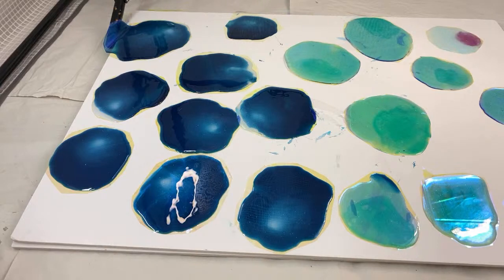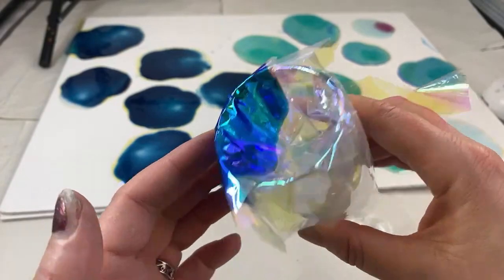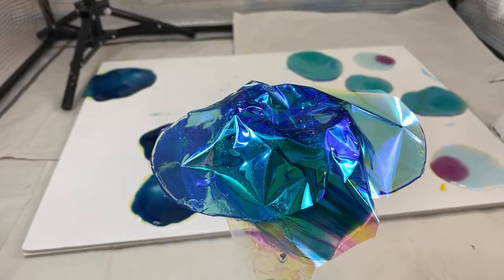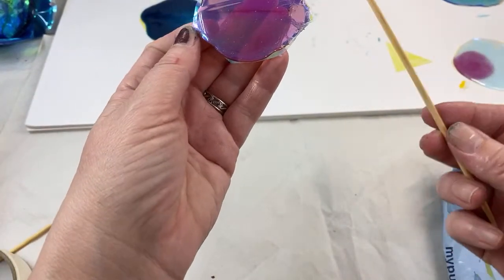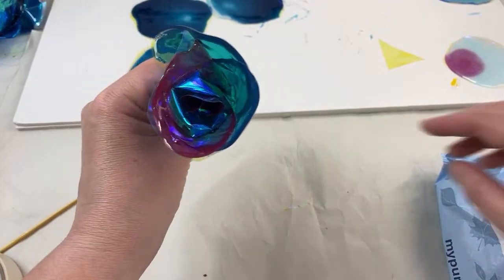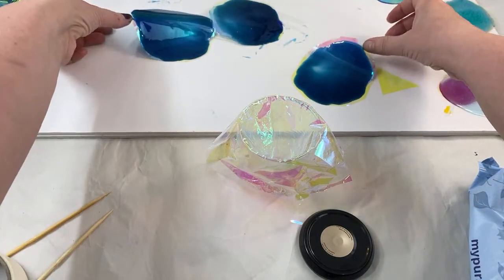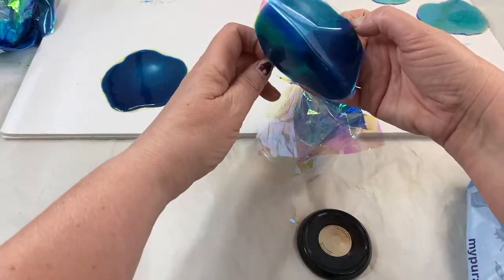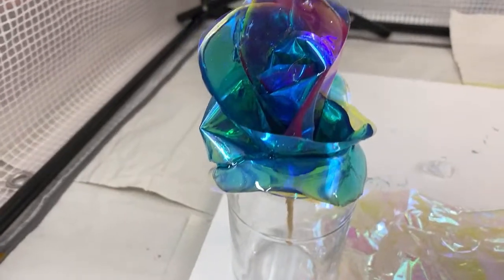Resin sculpture - Let’s attempt this again - Be kind Resin Gods 😘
6 out o fa 7 day challenge where I go live. This Resin whilst is a great Resin is new to me so the curing time was all off for me.  Watch me struggle though and also see me demonstrate the Cell Base from Elichem.  Hope you Enjoy make sure you visit the next live with the sculpting stage.

I invited people to come hang with me and chat, ask questions about Resin whilst I create.  It’s going to be low key, its turned our to be so much fun and the viewer interaction was amazing.  Remember to click live chat if was to see what I was responding too.  Thank you all for all your support.